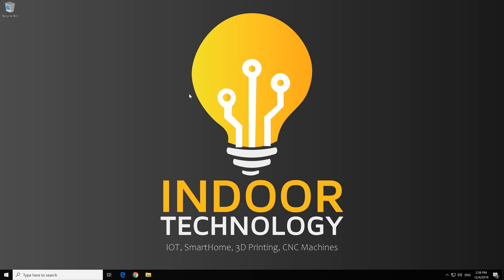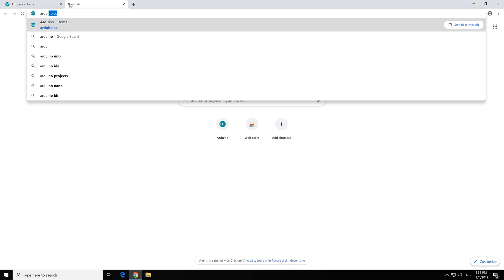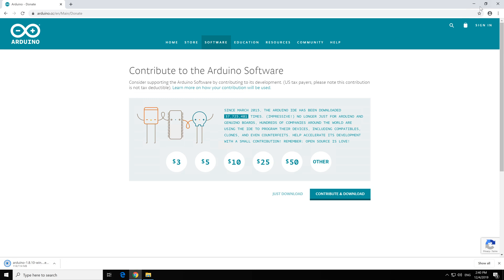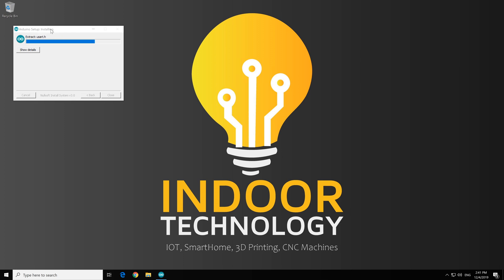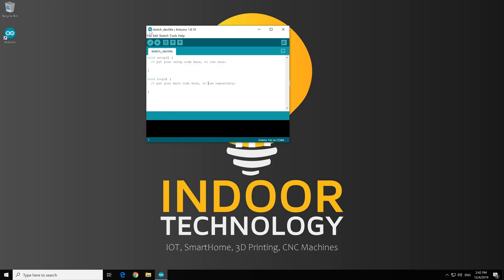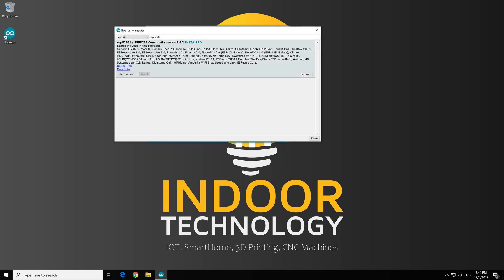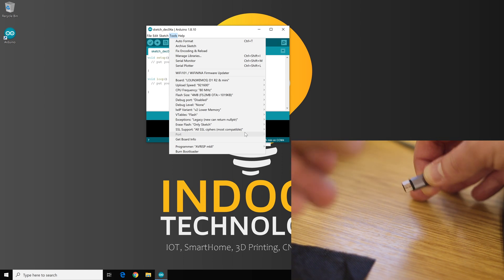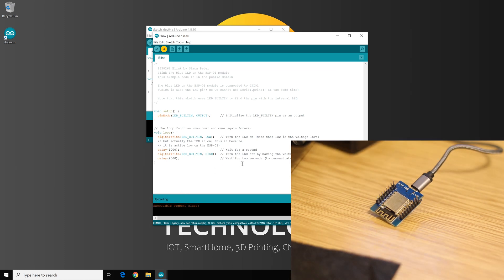How to Install Arduino IDE Software - Installation Tutorial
Today I will show you how to install Arduino IDE on your computer and how to set it up for ESP8266 modules. It is a must to have it installed for our next projects. Also I will show you some of the settings and finally, we will upload a simple sketch. Let’s get started.